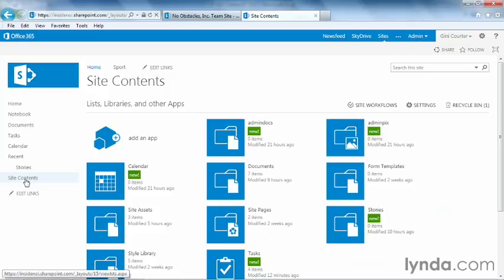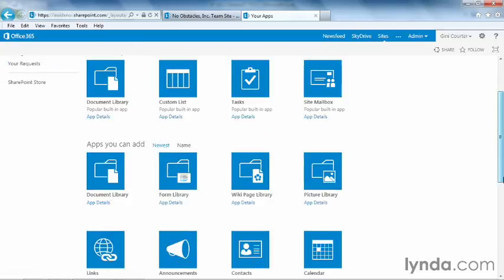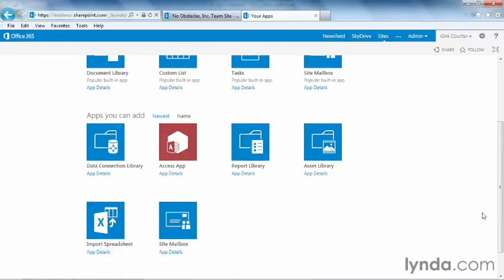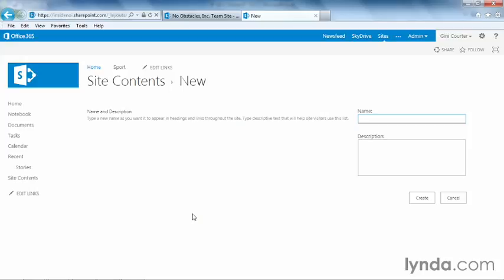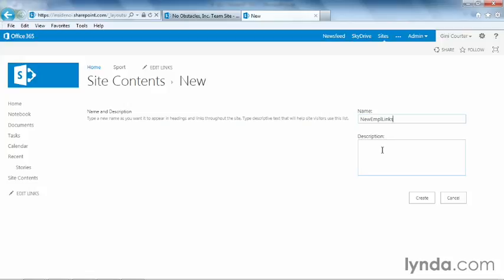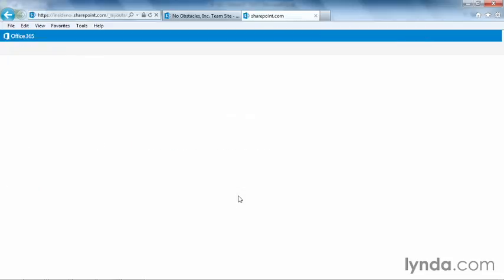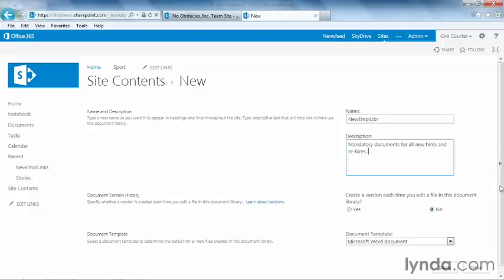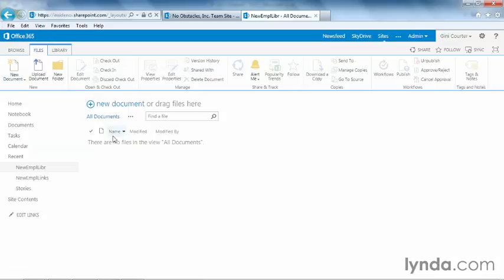SharePoint Library and List Apps 4-11